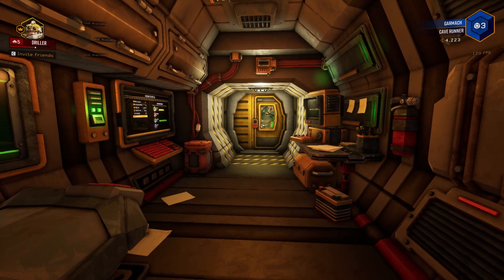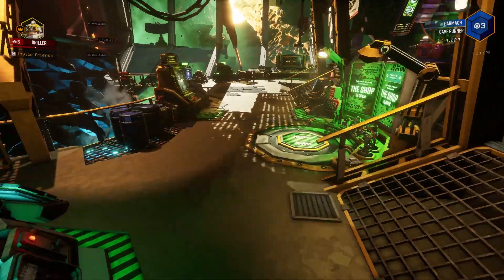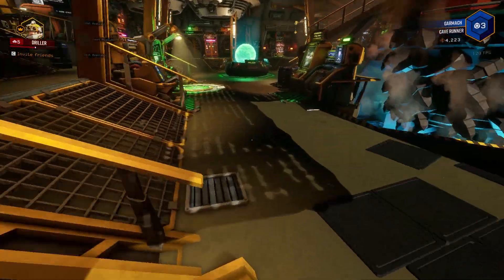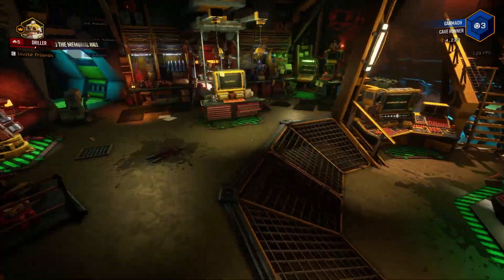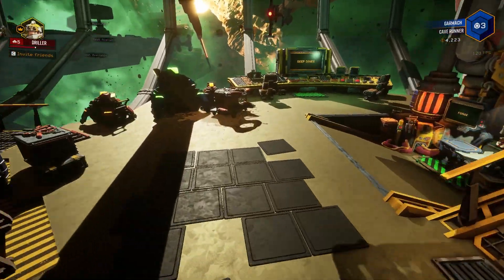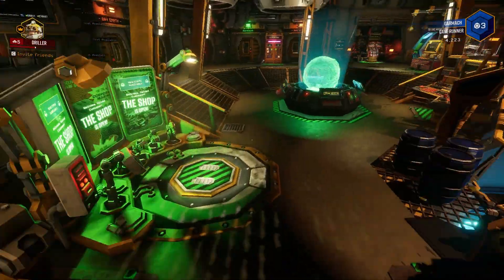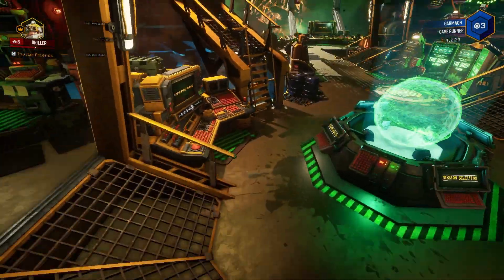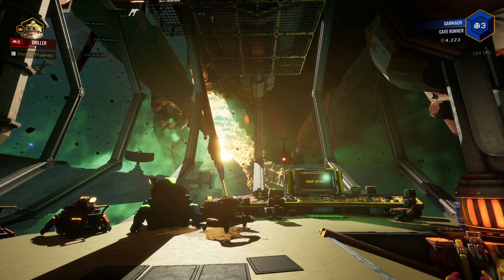Deep Rock Galactic Stuttering -Framedrop fix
A quick run down for the less hardcore pc users : close steam then right click the icon then select run as administrator, then to run a steam game as administrator you go to your steam install folder then open the steamapps folder then open common then find your game's folder open it and then right click it and select run as administrator.

Sorry about the quality of this video, when I made it I assumed they would fix this problem fast, was pissed it was happening in the first place and was ok half assing the video. Now I see this problem is very common and isnt getting fixed and I can't delete the video since some people are sharing it around. If this did or didn't fix your problem please leave a comment I want to see how well my fix has been working for others, Have a great day.

If the above fix is causing a "cannot connect to steam" error try this instead, run steam in admin then go to the deep rock exe and right click properties then click on compatibly then the box towards the bottom for run as administrator then run the game from the steam client